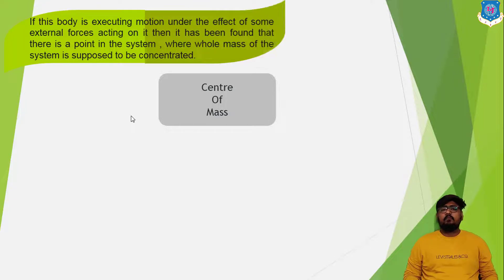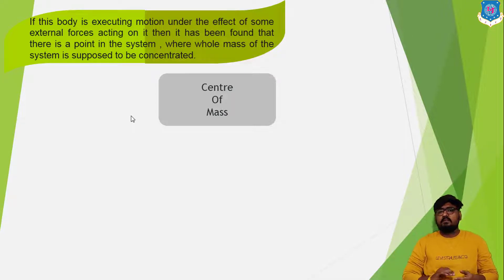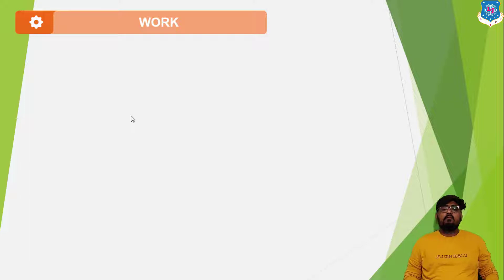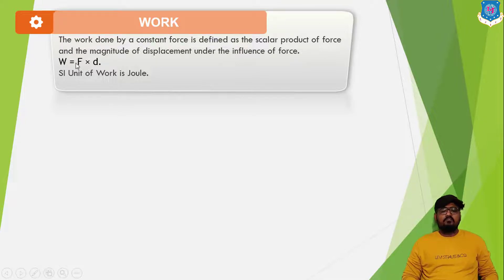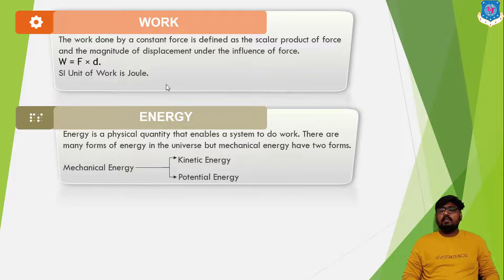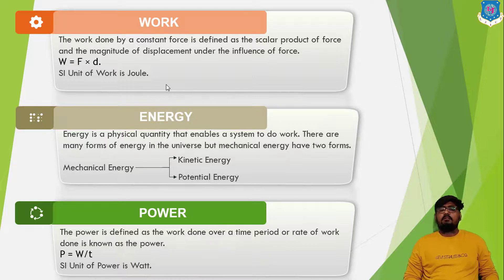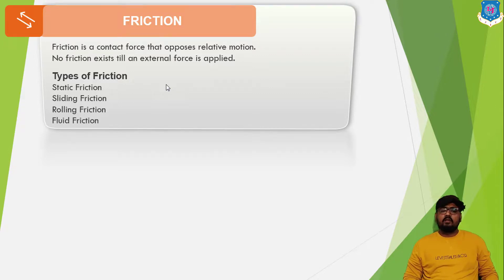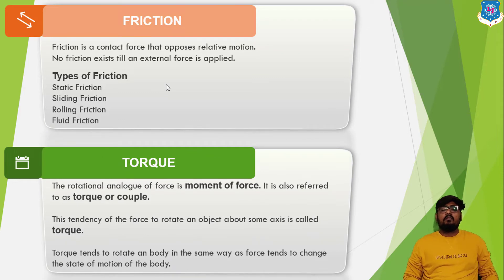Lec-03_Work, energy, power, Friction and torque, Numericals| Physics |First year Engineering